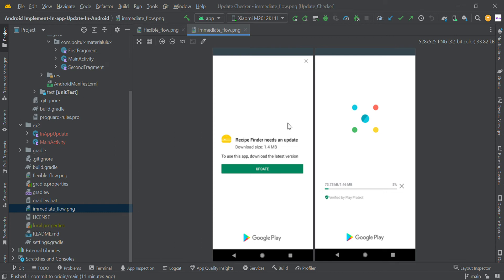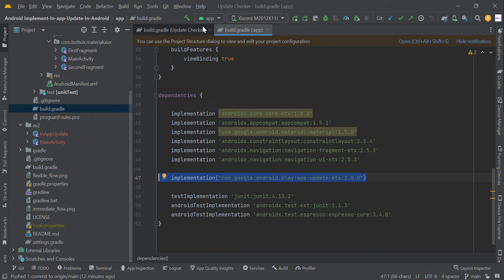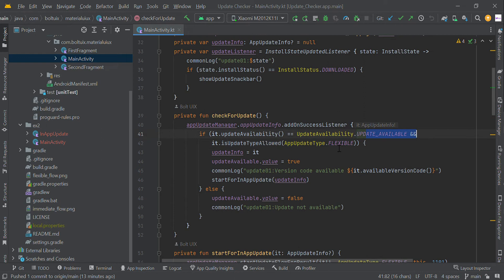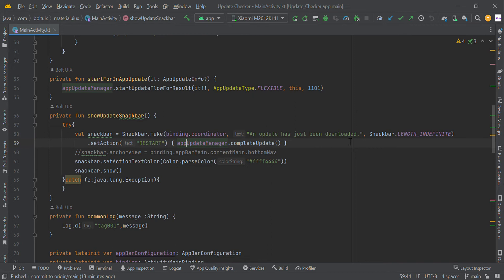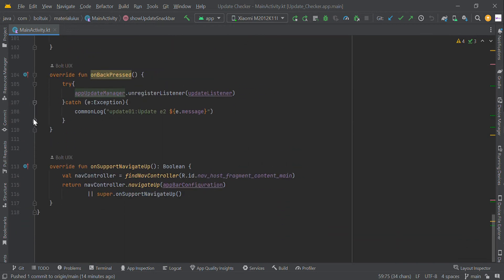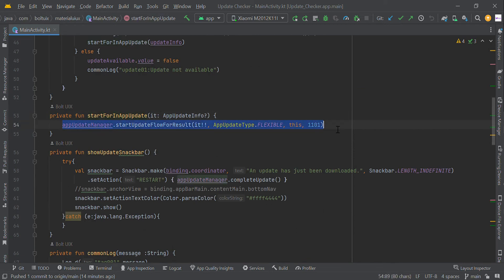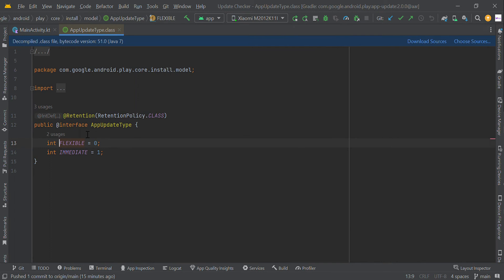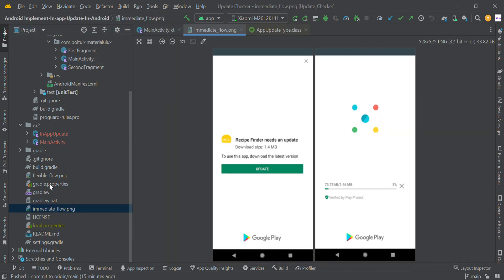How to Implement In-App Updates in Android Using Kotlin 🚀 | Flexible & Immediate Update Flows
🚀 Add In-App Update Feature in Android Using Kotlin – Google Play Core API Tutorial!

In this Android development tutorial, you’ll learn how to implement In-App Updates using Kotlin and the Google Play Core library. Make sure your users always have the latest version of your app — without needing to open the Play Store manually. 🔄📲

This video covers both types of Google-supported in-app update flows:
🟢 Flexible Update – non-blocking background update for minor changes
🔴 Immediate Update – full-screen forced update for critical releases

Whether you're fixing bugs, improving performance, or shipping a must-have feature, this is how you ensure maximum app adoption and fewer outdated versions in the wild.

🧑‍💻 What You'll Learn in This Tutorial:
✅ What is In-App Update and when to use it
✅ How to integrate Google Play Core Library
✅ Kotlin implementation of Flexible Update Flow
✅ Kotlin implementation of Immediate Update Flow
✅ Managing update states and user interactions
✅ Handling errors and fallback gracefully
✅ Best practices for UX while updating
✅ Sample use cases and performance tips

📌 Flexible Update Flow:
📥 Prompts user to download the update in the background
⚙️ User can continue using the app while the update downloads
💡 Ideal for minor UI/UX changes, performance updates, and low-priority fixes

📌 Immediate Update Flow:
🛑 Full-screen mandatory update flow
🔐 User must update to continue using the app
🧱 Ideal for security fixes, major bugs, API deprecation, and data-breaking changes

📚 Full Blog Guide + Source Code:
🔗 In-App Updates with Kotlin – Bolt UIX

📱 Who This Video Is For:
🔹Android Developers (Beginner to Intermediate)
🔹Kotlin developers building modern, updatable apps
🔹App publishers who want to reduce outdated app usage
🔹Developers handling critical updates, security patches, or compliance releases
🔹Anyone building scalable apps that follow Google Play best practices

💬 Got stuck while integrating the update flow? Drop your questions in the comments — I'm here to help!